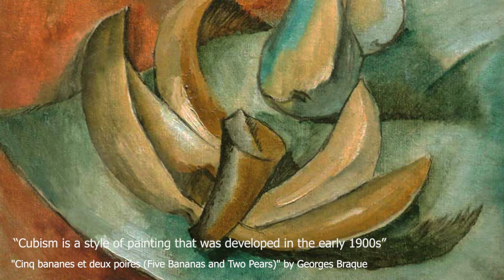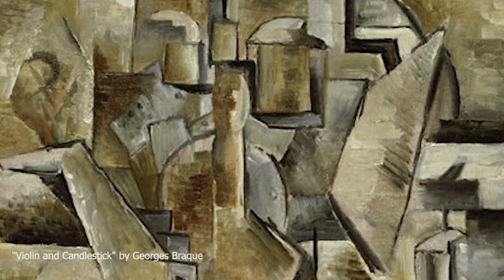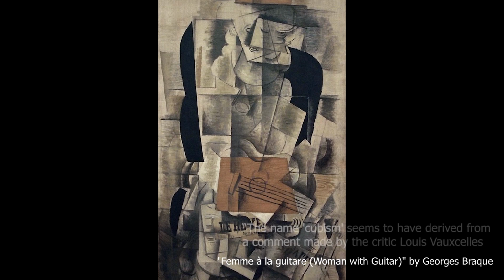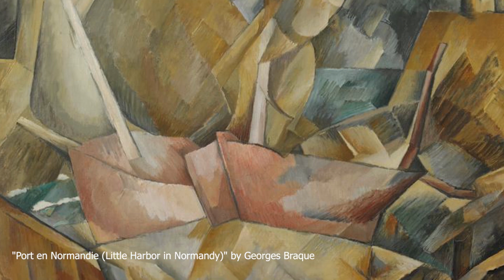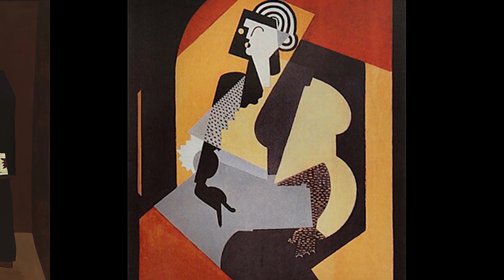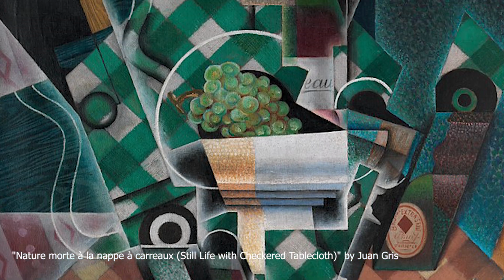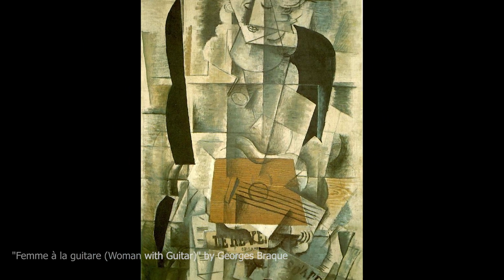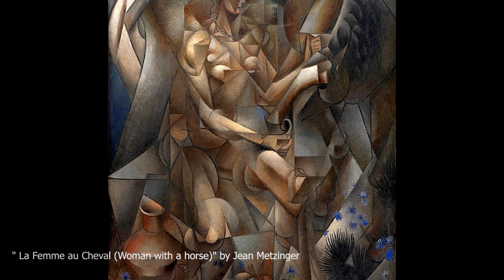Is Cubism just all CUBES?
"Is Cubism an artwork that's just all cubes?"
Let's find out!

📝Read my new Art Article!

"Les Demoiselles d’Avignon" by Pablo Picasso
"The Weeping Woman" by Pablo Picasso
"L'Olivier près de l'Estaque (The Olive tree near l'Estaque)" "The Viaduct at L'Estaque (Le Viaduc de l'Estaque)" by Georges Braque
"Maisons et arbre (Houses at l'Estaque)" by Georges Braque
"Nature morte (Fruit Dish, Ace of Clubs)" by Georges Braque
"Femme à la guitare (Woman with Guitar)" by Georges Braque

You can see more of my paintings over on Instagram where I post my artworks:

00:00 Is Cubism all just cubes?
00:38 What is Cubism?
01:54 What are cool and interesting things about Cubism?
03:31  Characteristics of Cubism
04:10 Who are the famous artists?